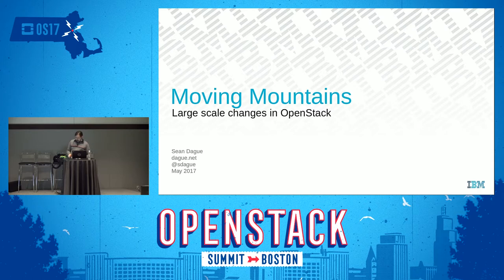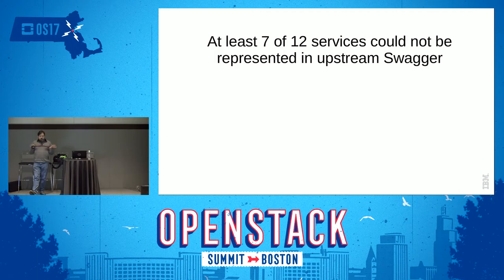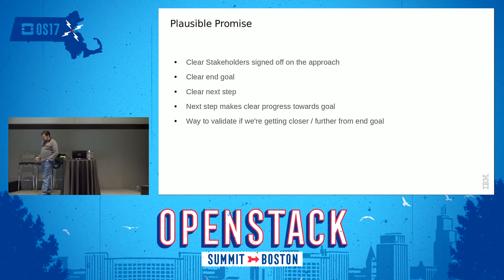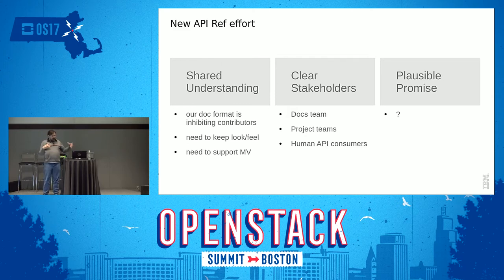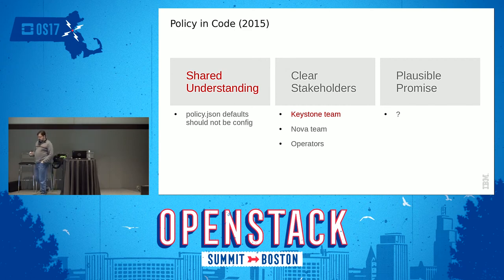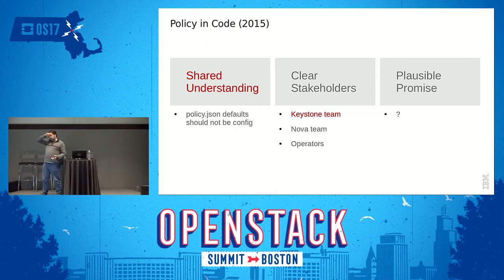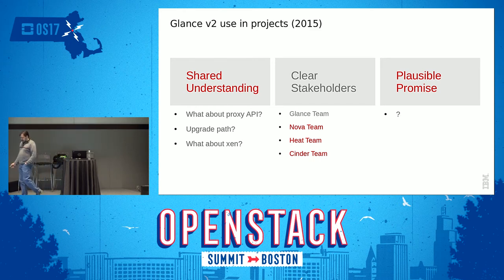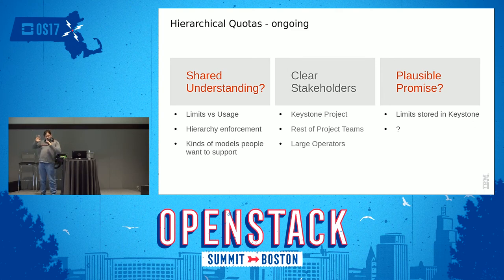Moving Mountains- A Case Study in Large Scale Change in OpenStack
It has been said that it's very hard to get things done inOpenStack, to coordinate with lots of projects at once. But in the last year we managed to completely redo the entire format and publishing structure of the API reference documents, across nearly the entire OpenStack community. And get more contributors involved in the process. This session will talk about the specifics of the new API reference structure, as well as the process of negotiating and executing large scale changes in OpenStack